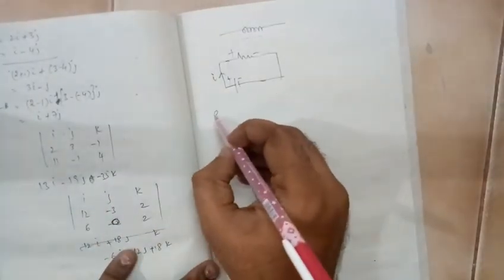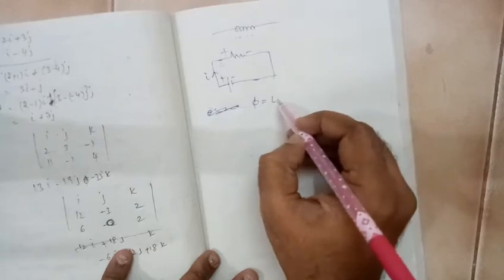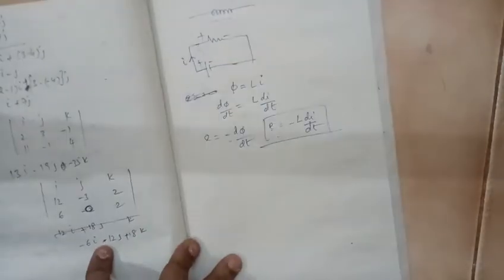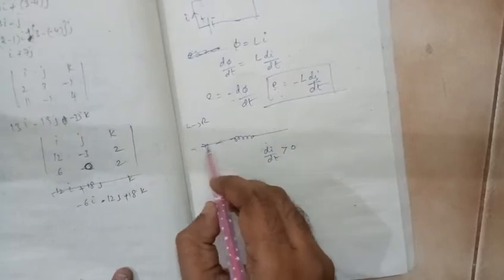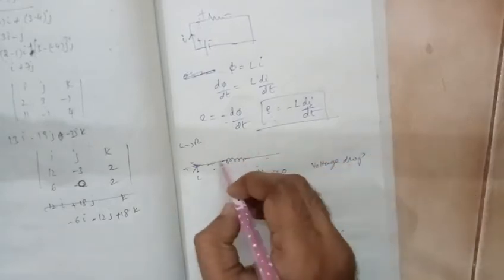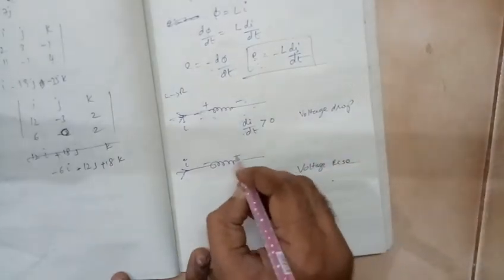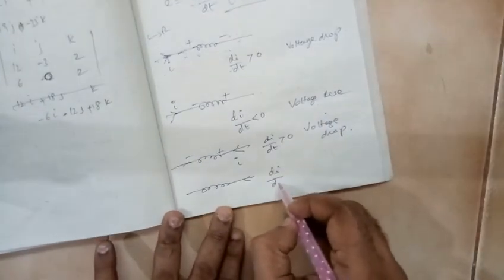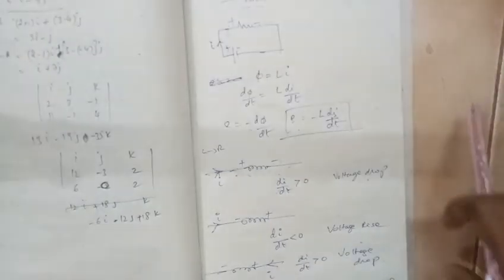sign conventions potential diff across end of inductors